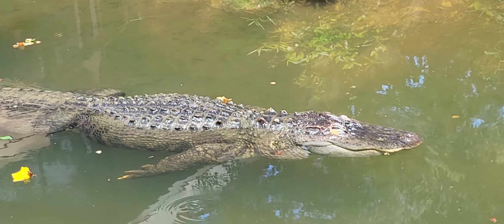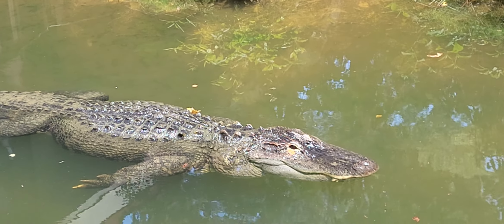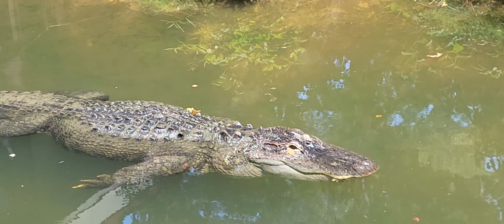Riverbanks Zoo: American Alligator